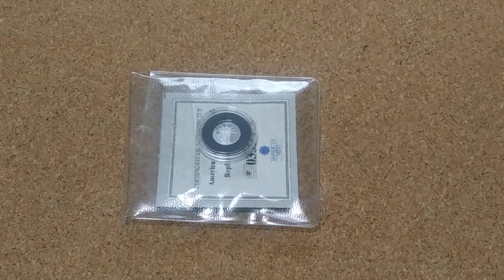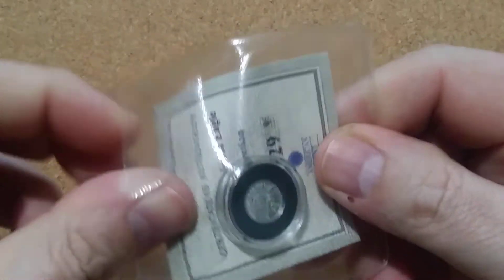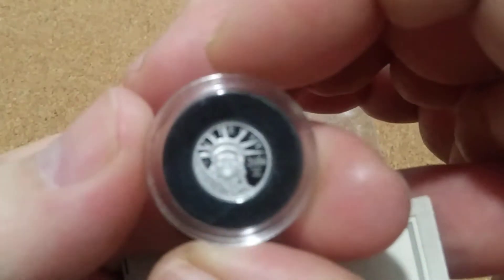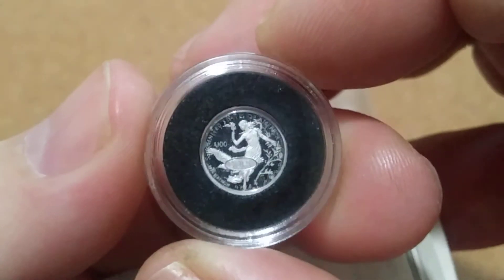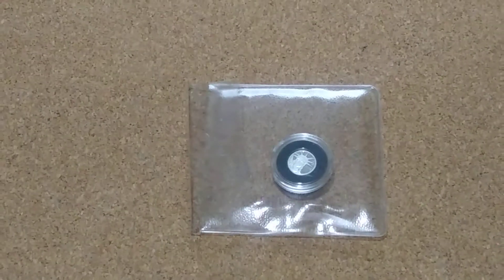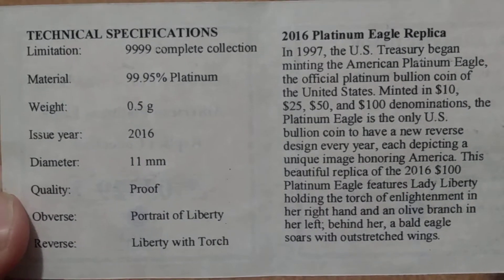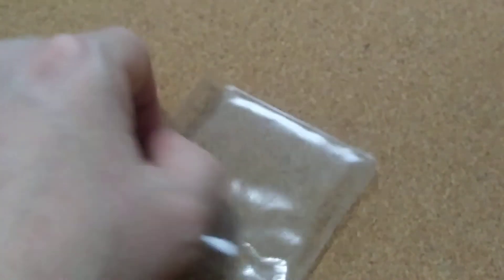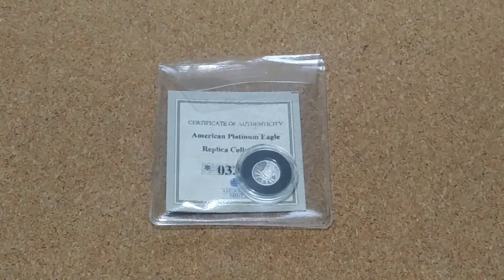A little more for the Platinum Challenge. 100P#07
I was able to add this American Mint .5-gram Liberty medal. This makes piece number 13 of the 100 pieces of Platinum challenge.

I have 13 pieces out of 100 Pieces of Platinum Challenge.